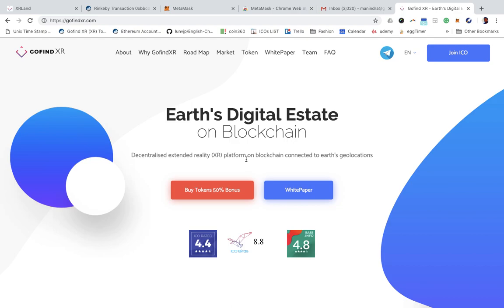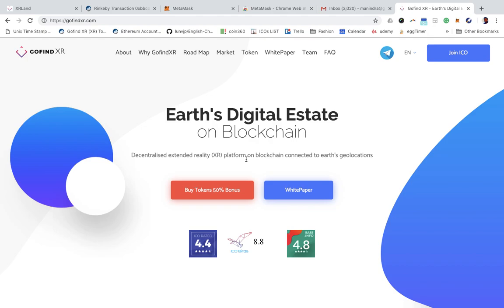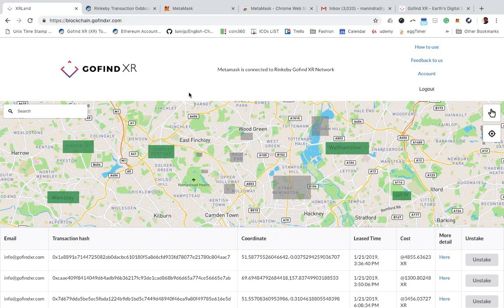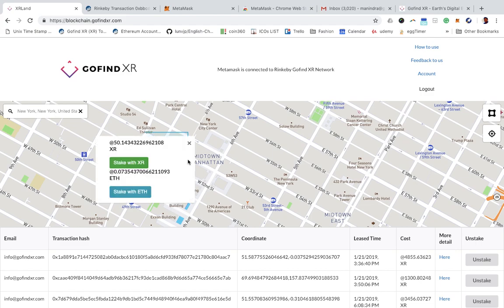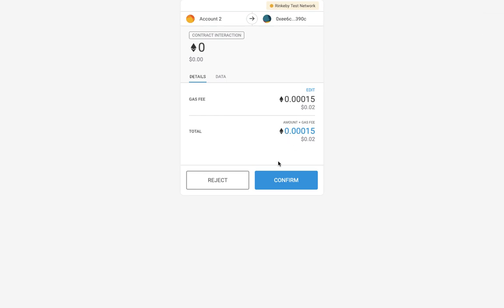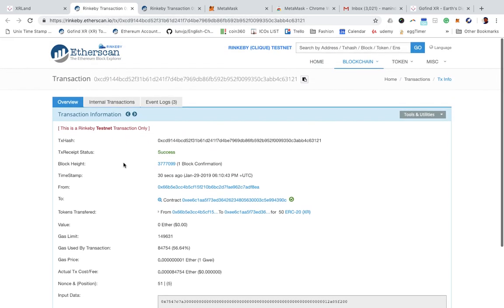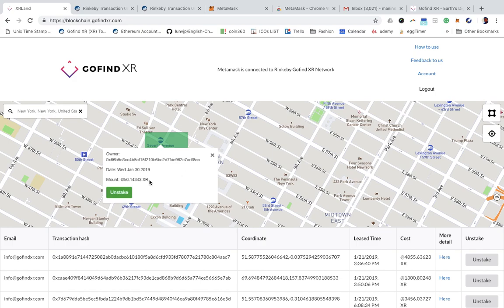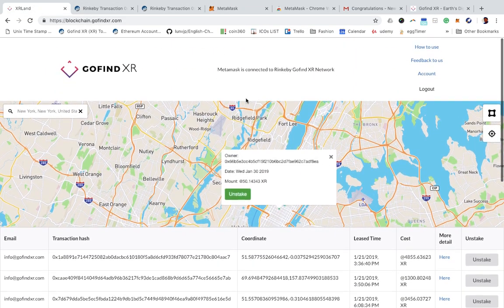Gofind XR Webapp Tutorial on Staking XR Estate (Testnet) with XR tokens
Staking XR Estate on Testnetof Gofind XR Blockchain
What is Gofind XR?
Digital estate - extended reality
How does Gofind XR work? Tutorial